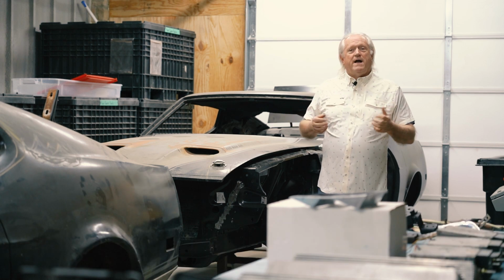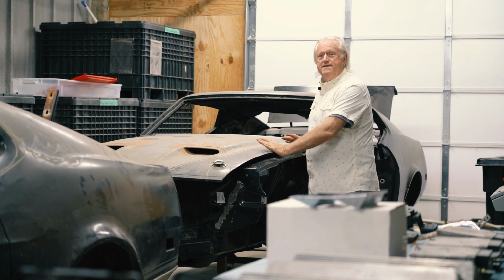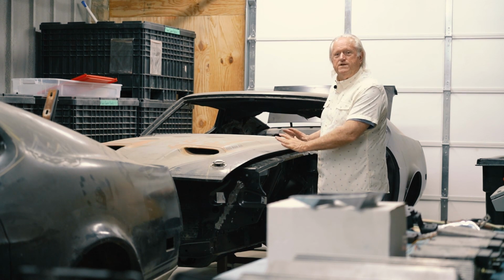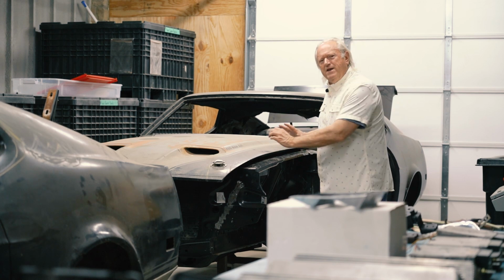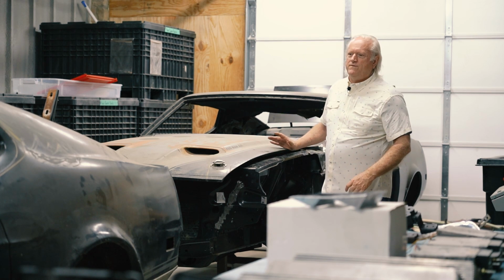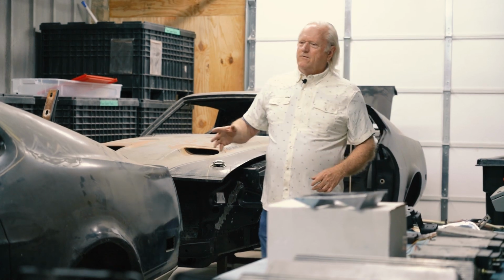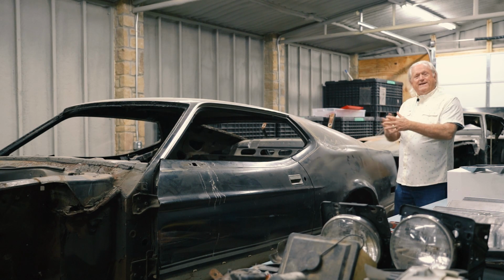Project Cars - 1971 Boss 351 and 429 Super Cobra Jet Mach 1 Ford Mustangs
The Blue Oval Car Barn has cars in all stages of restoration. Seen here are a pewter 1971 Boss 351 which is recently out of metal work and a black 1971 Super Cobra Jet Mach 1 which will have a white Mach 1 interior and be ready in about a year.